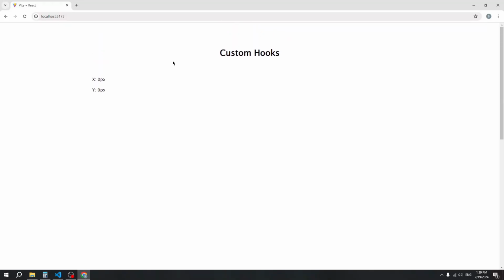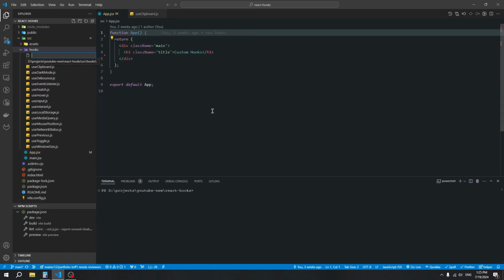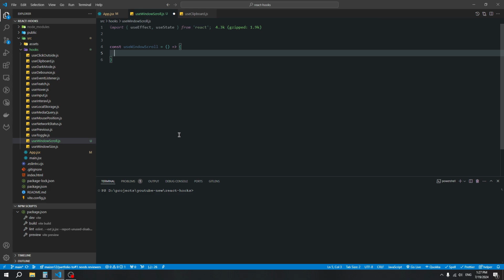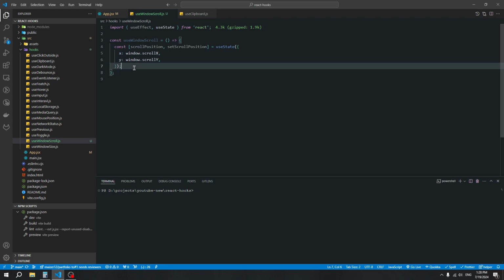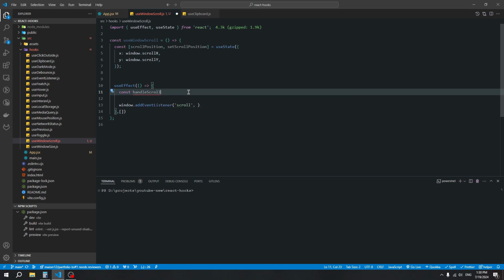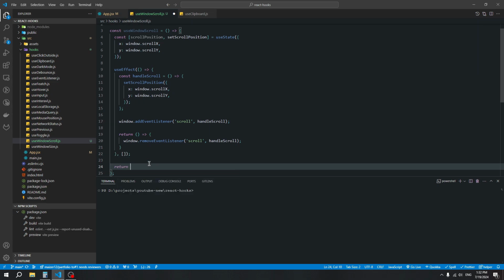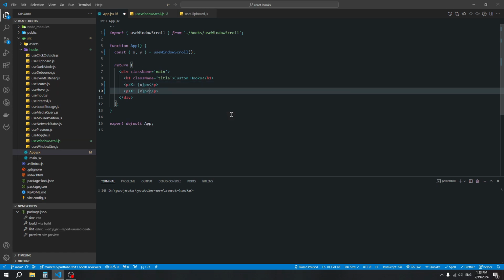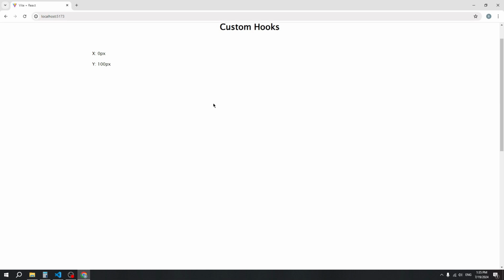Creating a Custom useWindowScroll Hook in React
In this video, we will learn how to create a custom useWindowScroll hook in React. This hook helps us track the scroll position of the window, making our applications more interactive and responsive. We will start by creating the useWindowScroll hook and then demonstrate how to use it in a simple React component. Whether you're a beginner or an experienced developer, this tutorial will help you understand the power of custom hooks in React. If you haven't seen my previous video on creating the useClipboard hook, make sure to check it out on my channel.